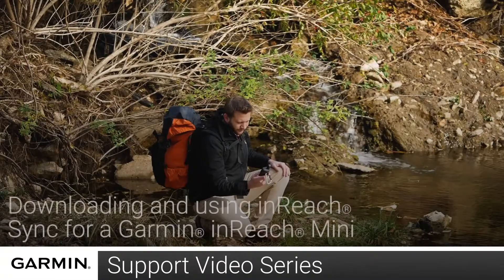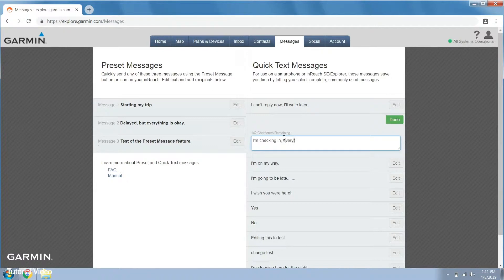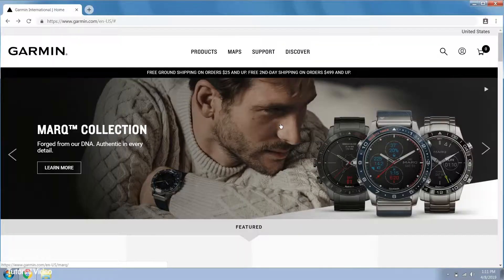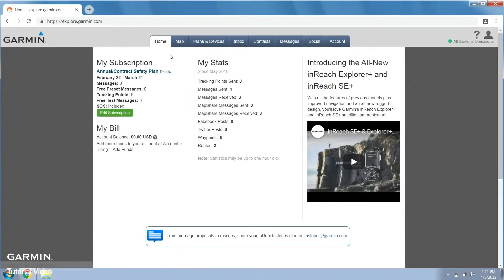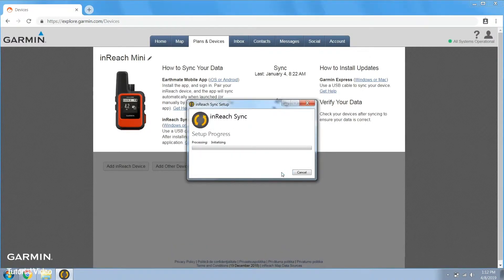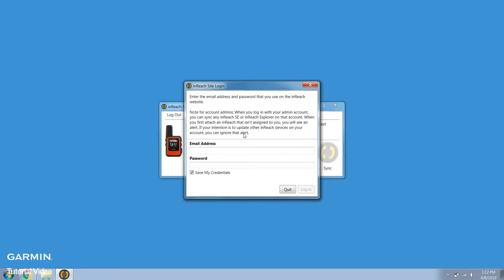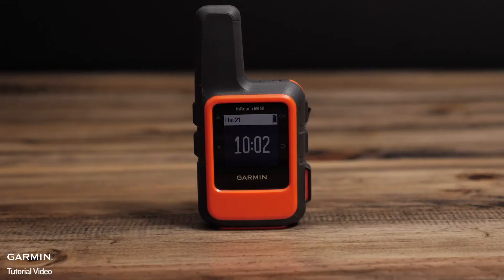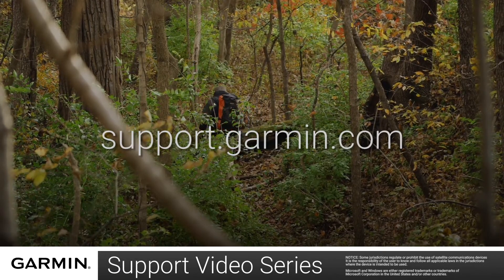Tutorial - Using inReach Sync with an inReach Mini-PC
Learn how to use the inReach Sync application on your PC to keep your compatible Garmin inReach Mini up to date.